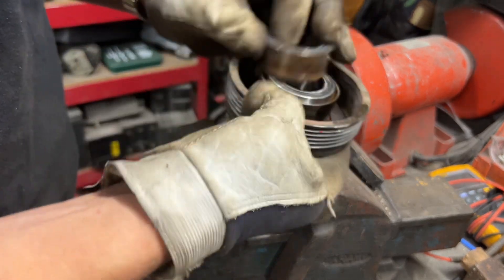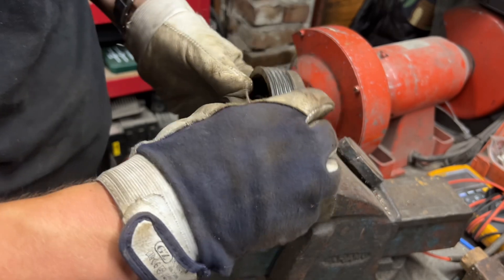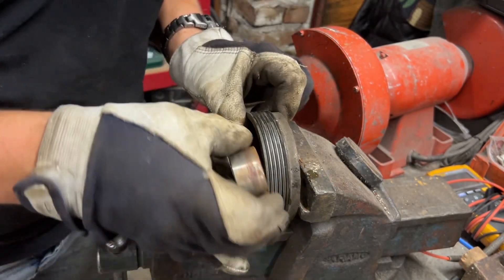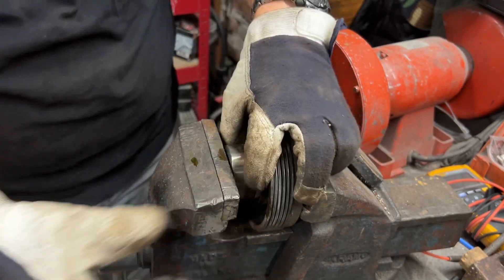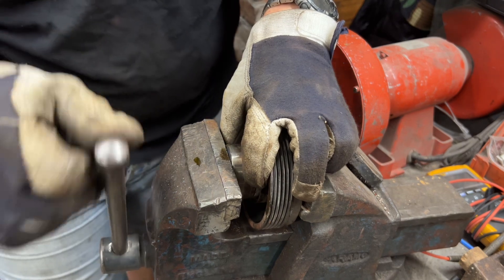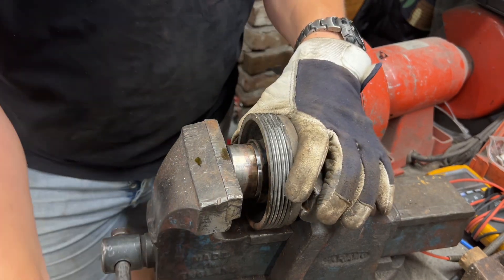How to Replace Bearing on Air Conditioning pulley